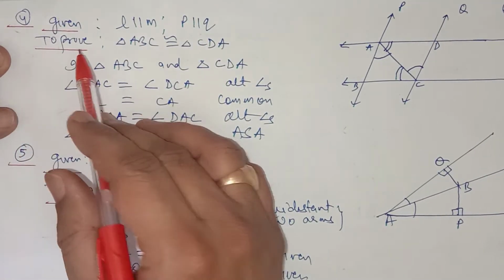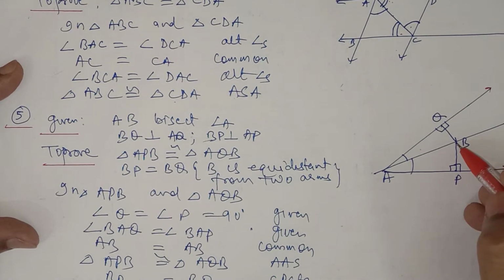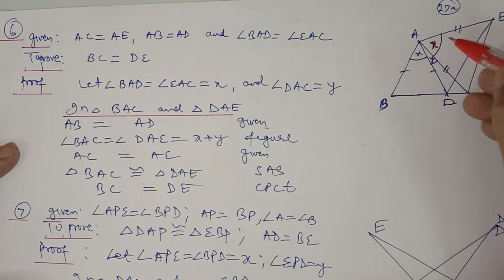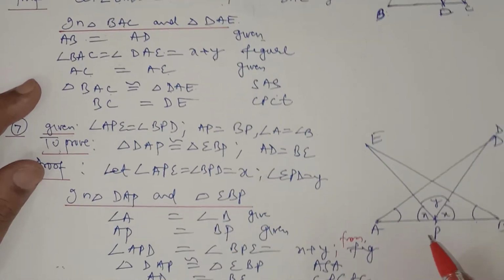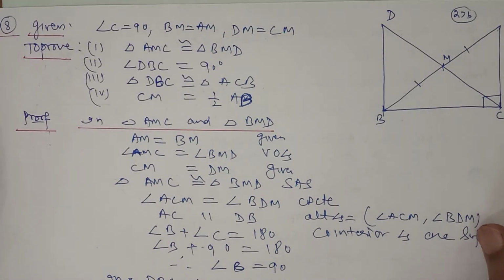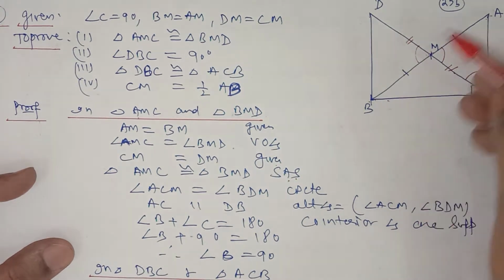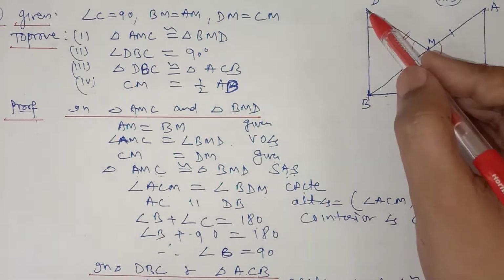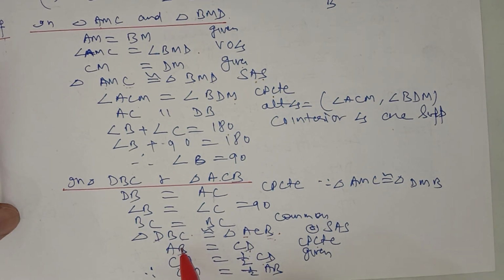ix_sharadgupta_maths(Triangles 2)